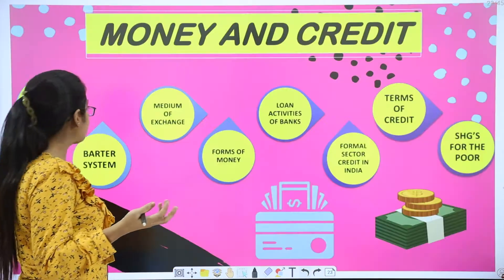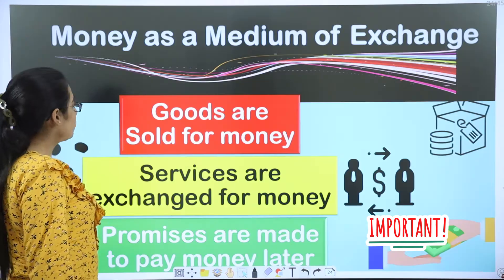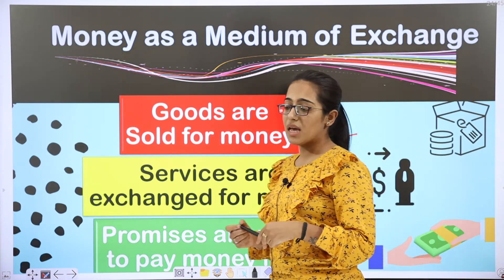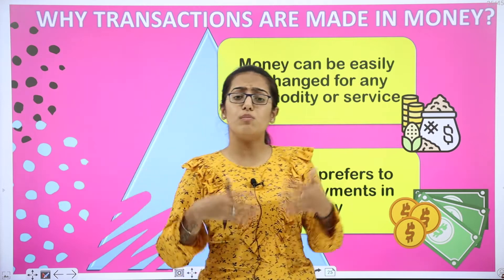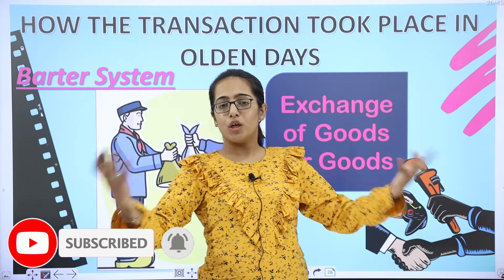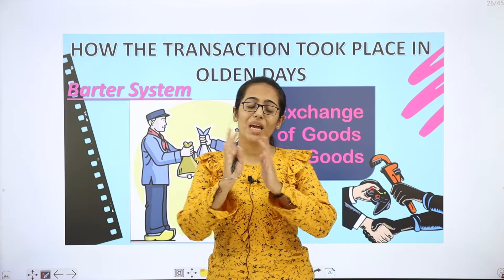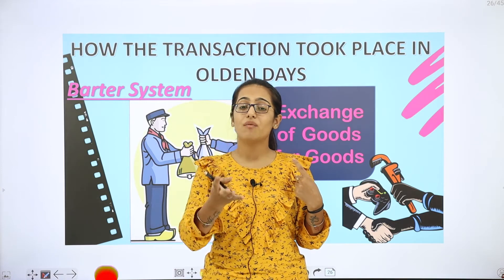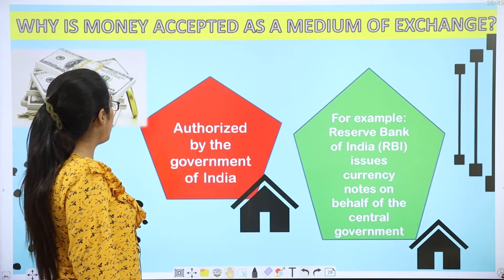Money & Credit Introduction | Class 10 SST Economics Chapter 3 | Money as Medium of Exchange | CBSE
This economics video for class 10 is about the concept of Money & Credit Introduction  from the chapter Money as Medium of Exchange, Chapter-3. Credit is any form of deferred payment. The consumer is given money, which it later has to pay back to the bank. Money. Money is any item or electronic record that can be used for the purchase of goods, provide a store of account, and can be used as a medium of exchange. This video has the best explanation in Hindi.

00:00  : Introduction to video
00:55  : Money and credit
01:40  : Money as a Medium of Exchange
03:00  : Why Transactions are made in money
03:50  : How the transaction took place in olden days
05:45  : Forms of Money
06:30  : Why is money accepted as a medium of exchange

The topics covered in this video are:
- Money and credit
- Money as a Medium of Exchange
- Why Transactions are made in money
- How the transaction took place in olden days
- Forms of Money
- Why is money accepted as a medium of exchange